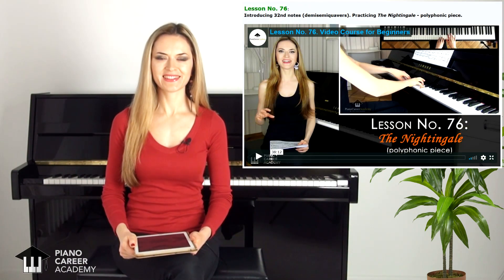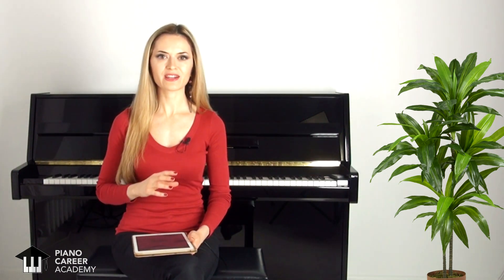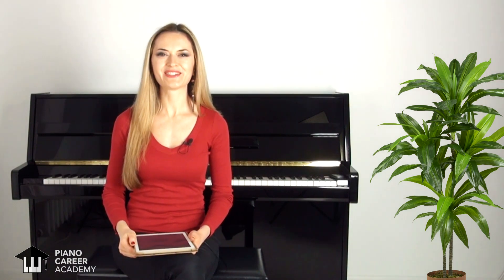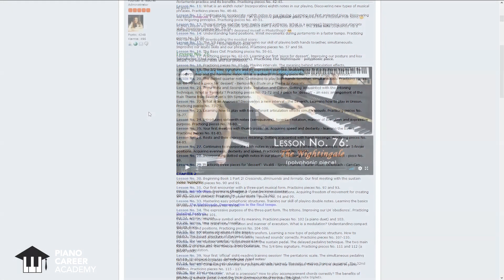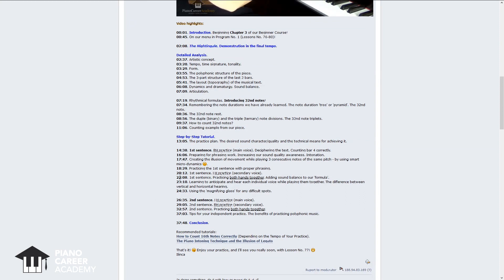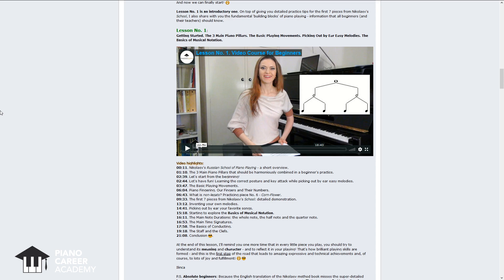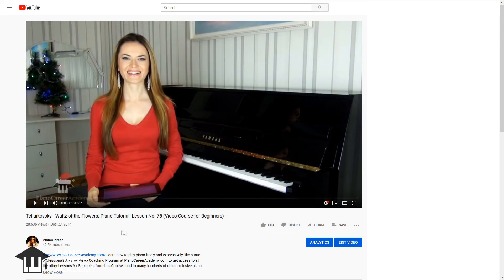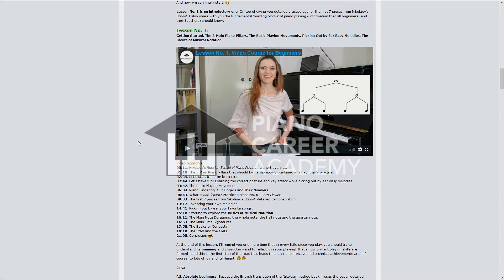The Nightingale (Russian Folk Song). Polyphonic Piano Piece. Lesson No. 76 for Beginners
Learn the secrets of the Russian Piano School at home with my step-by-step holistic courses and tutorials! Join my Piano Coaching Program at PianoCareerAcademy.com to get access to the FULL Lesson No. 76, to our entire Video Course for Beginners - and to hundreds of other exclusive piano playing lessons.

In this video I perform a beautiful polyphonic piece for beginners entitled "The Nightingale" - a piano arrangement of a famous Russian folk song. I also share a quick 'sneak peek' from the Members Area of our site (where you can see the structure of the full lesson, and learn more about our Beginner Course).

Hear your playing come alive with the art of Russian phrasing - in three easy steps.

As a PianoCareer newsletter subscriber you will also have access to ALL my free articles, lessons and tutorials!

PIANO CAREER COMMUNITY

Our Facebook community gives you free access to all the updates on my website - articles, pictures, sample video lessons, inspiration and authentic information on holistic piano playing, the Russian Piano School way.

PIANO CAREER ACADEMY

If you are looking for a step-by-step learning path that will help you to master the secrets of the Russian piano school in a fun progressive manner  - join my PianoCareerAcademy!

We offer our members premium-quality tutorials and step-by-step Courses focused on the most important piano playing topics, being structured according to categories and levels.

The membership includes:
• 24/7 access to our entire database;
• Many hundreds of exclusive tutorials;
• Access to our step-by-step Courses (the Course for Beginners, the Scale Course, the Sight-Reading Course);
• Weekly feedback to your recordings;
• Downloadable scores and method books (including unique materials we use in the Russian piano school);

Like thousands of people before you who've joined our program, you will experience a massive improvement of your entire piano skillset - guaranteed!